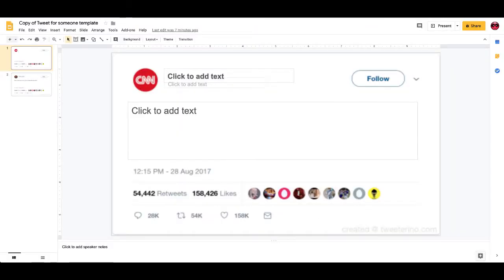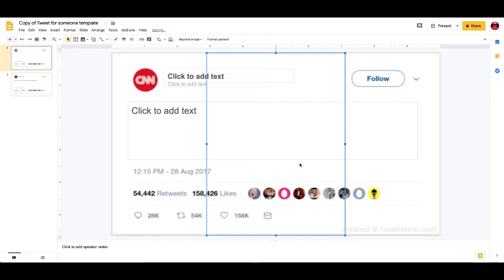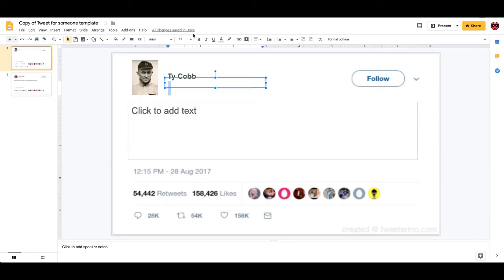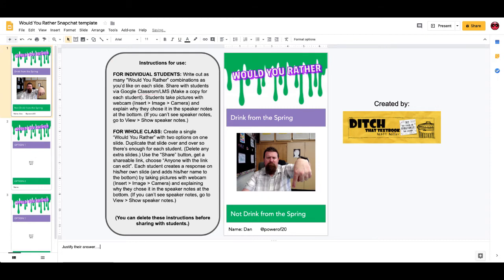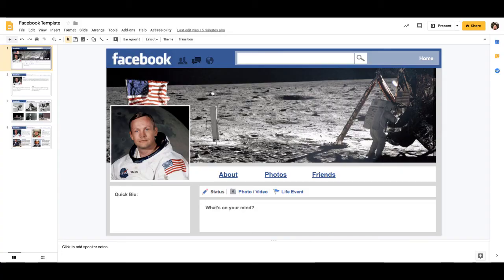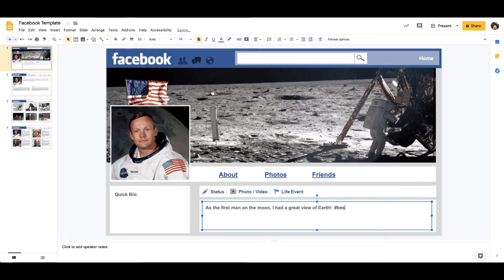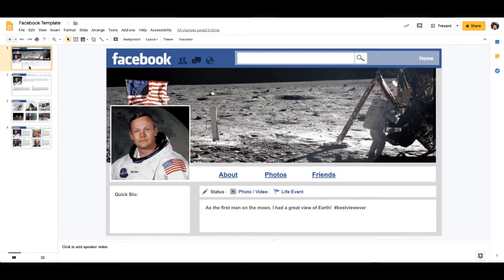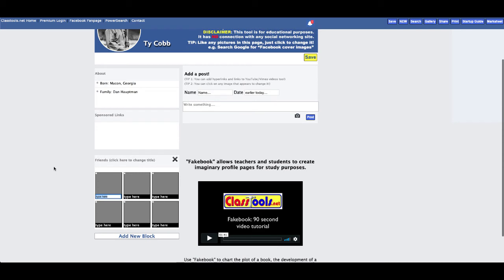Controlled Social Media Fun in the Classroom